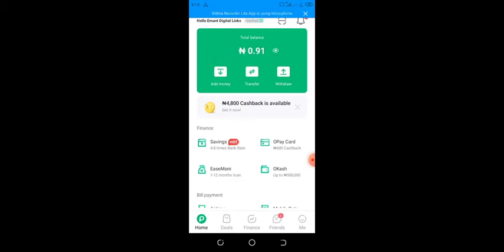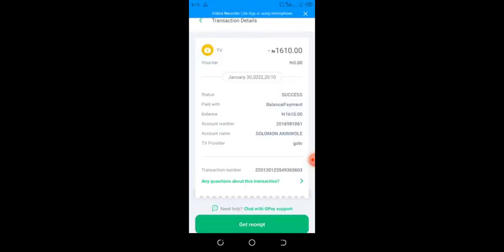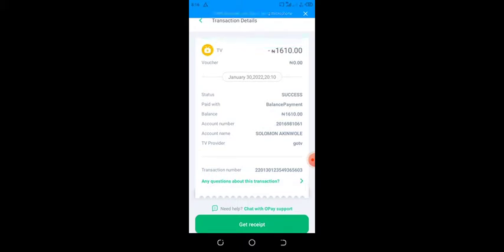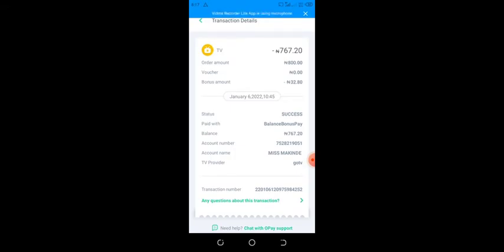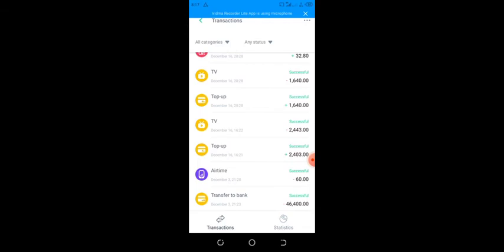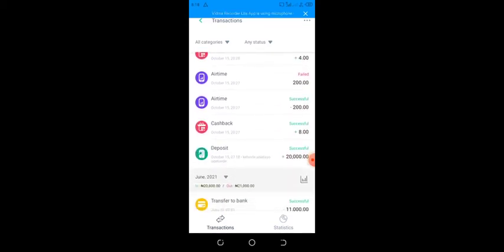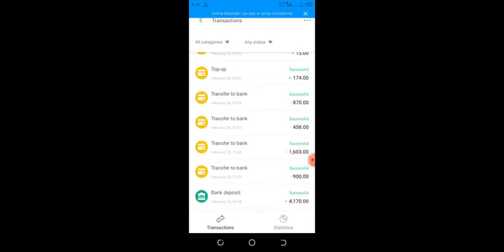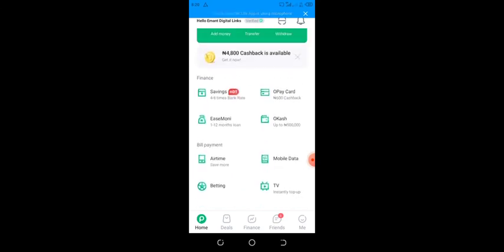Earn N12,000 Per Day on Opay Nigeria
Earn Massive Income using Opay App as Home based Business.
Using my link to download OPay can get you up to ₦6,950 welcome bonus！ And get amazing discount of airtime/data and more privileges.